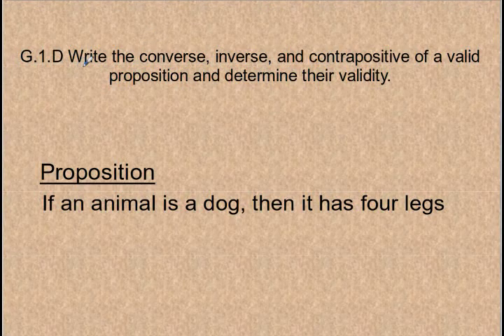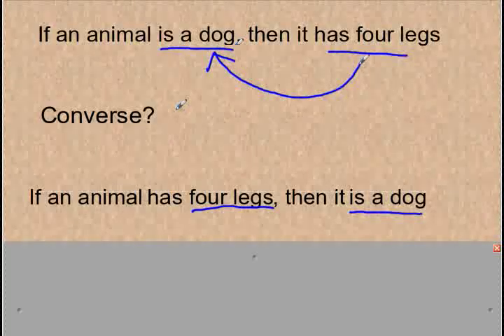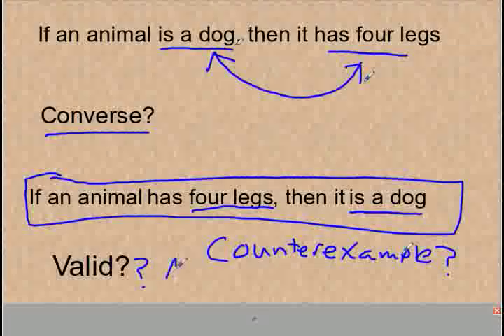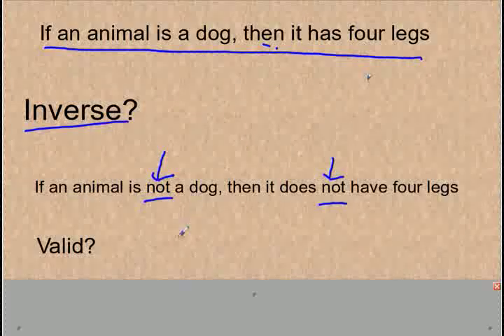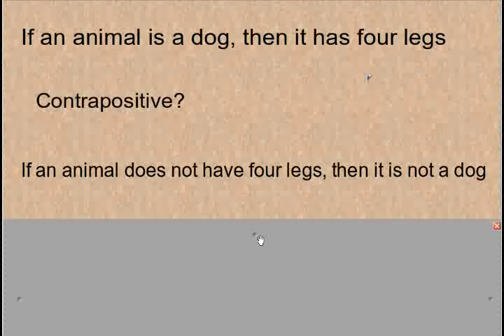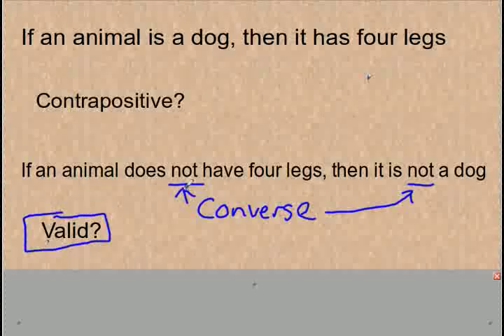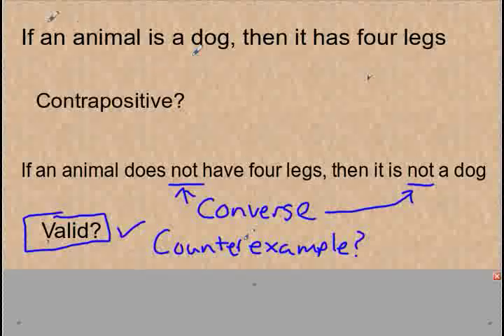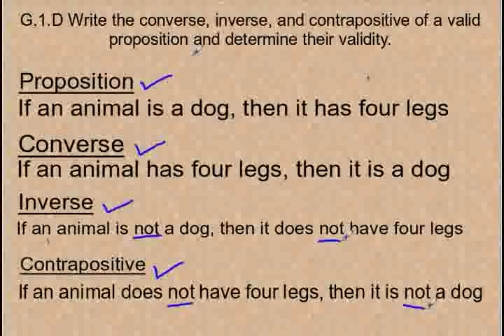G1D Converse, Inverse, and Contrapositive